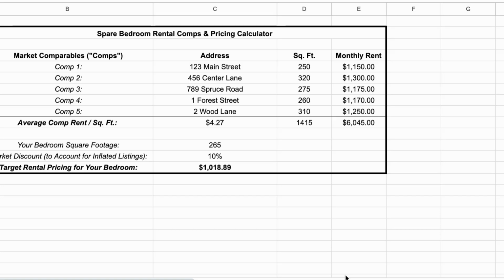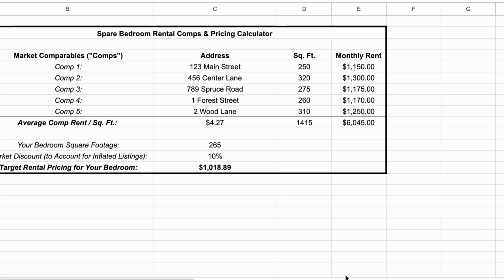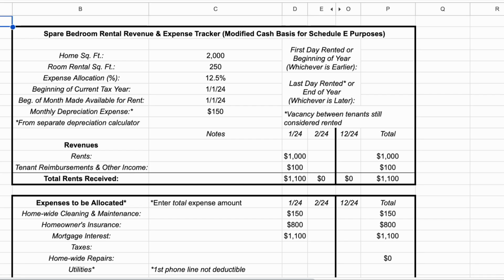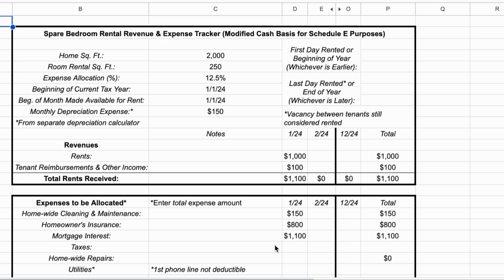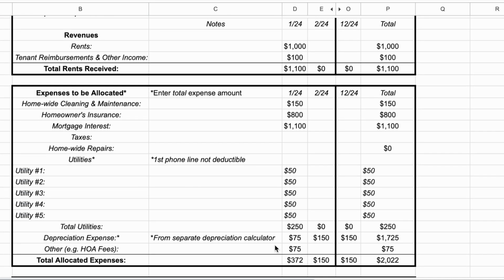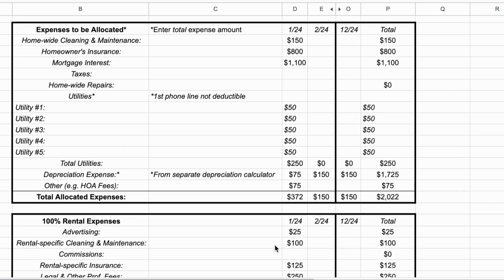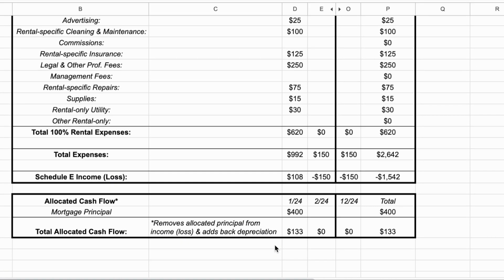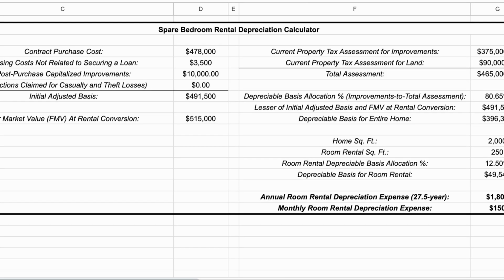Chapter 2 Overview - "You Have a Spare Bedroom - Rent it Out"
In this video, Chipp provides a brief overview of Chapter 2 of his new book, The Investor's Guide to Real Estate Finance Accounting & Tax: "You're Tired of Renting - Buy a Home."